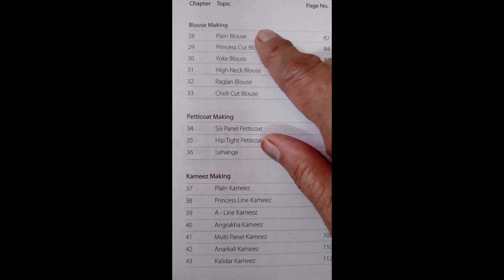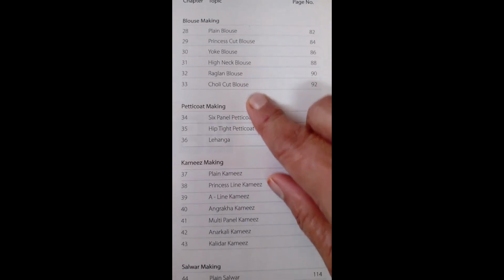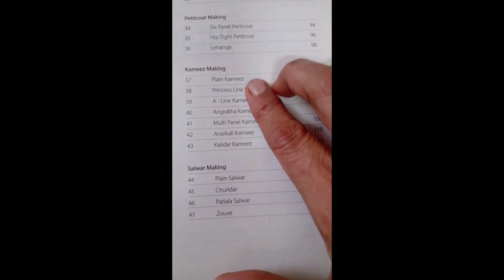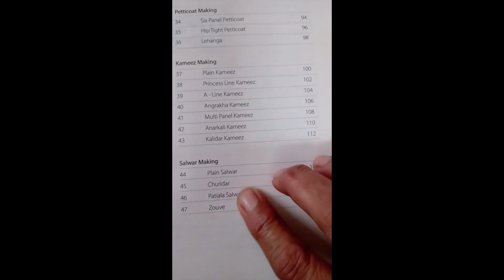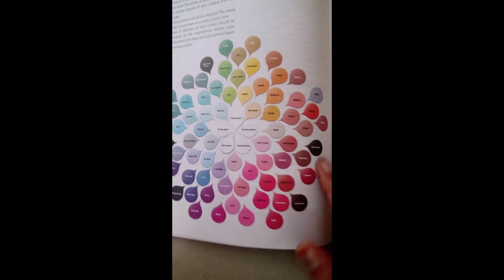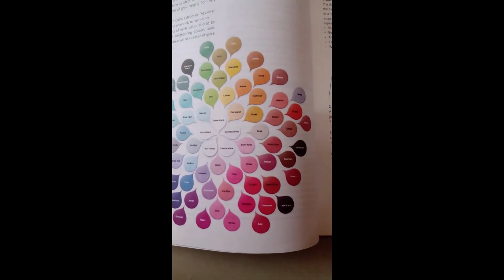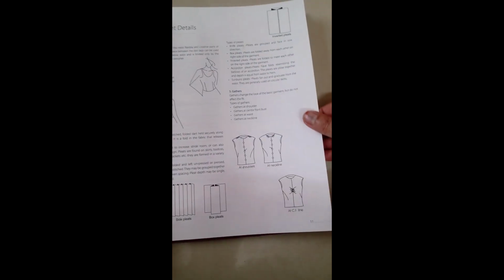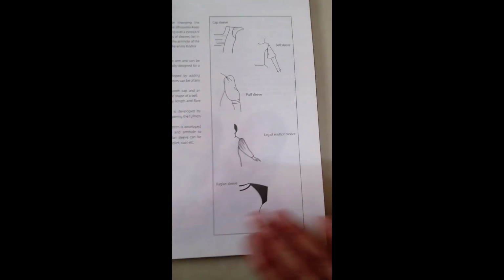WOMEN'S BLOUSES AND DRESS BOOK, Home Tailoring by Kusum Sharma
Indian Garment Design Book is ONLY for Women's different types of Blouses, Salwar Kurti and Petticoat Drafting, Cutting and Stitching. The Book contents Sewing Theory, about Sewing Machine and a lot more. ONLY ONE COPY of Book is available so HURRY and Contact NOW to Buy.
hometailoringbykusumsharma Playlist is to teach Step by Step sewing in hindi and english both languages.
pyarebachchonkimithibaten is kidsstorytelling playlist in Hindi and English both Languages.
Ramayanyatra is a journey to visit places of sriram